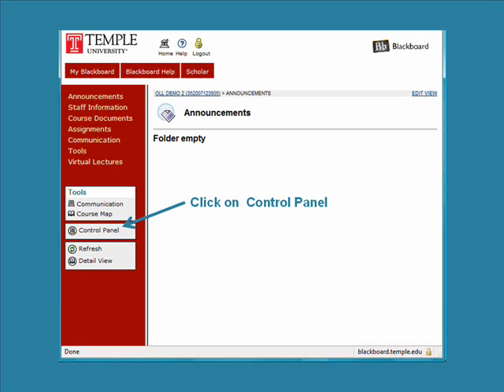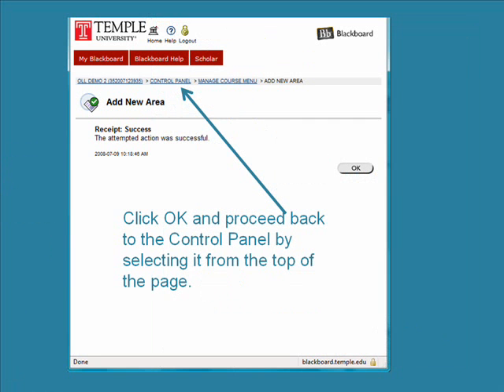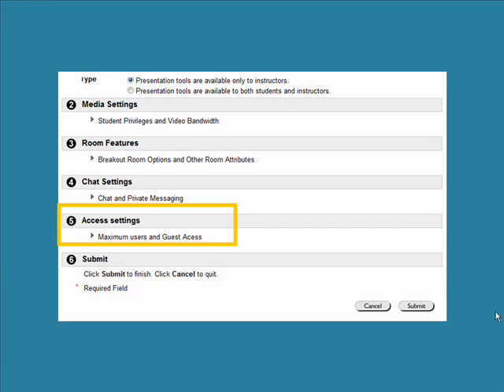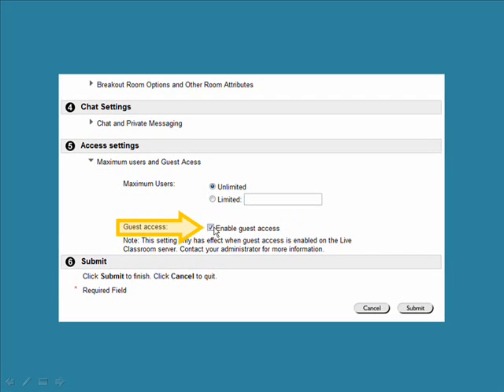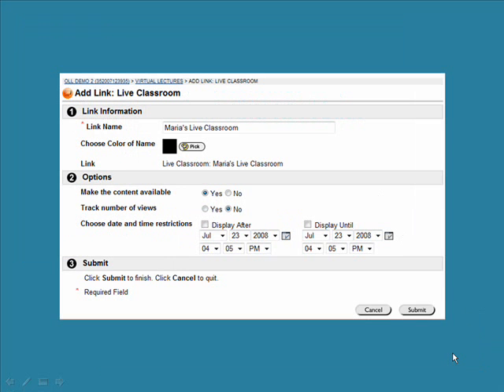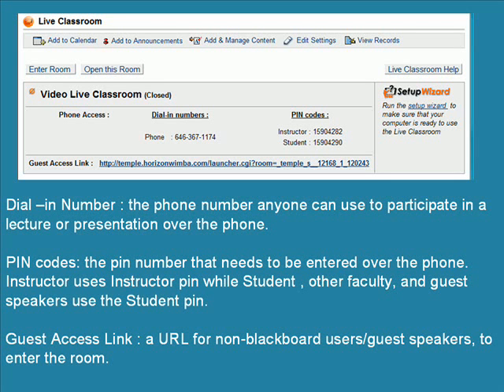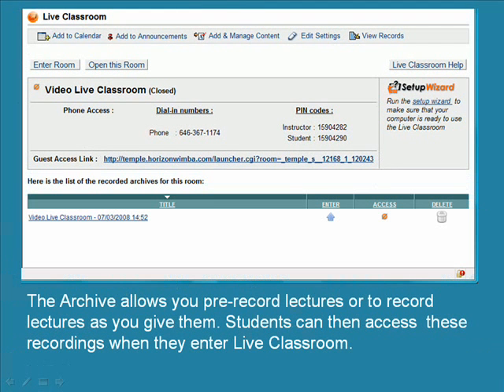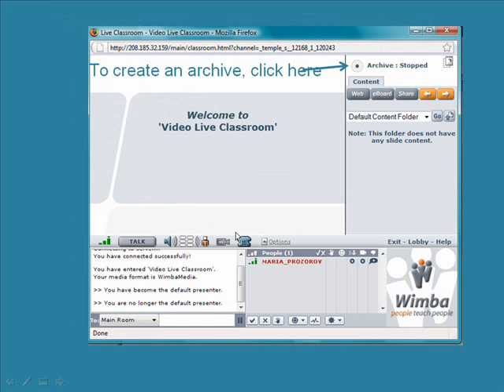Temple University Distance Learning Faculty Tutorial - Liveclassroom (Part 1 of 4)